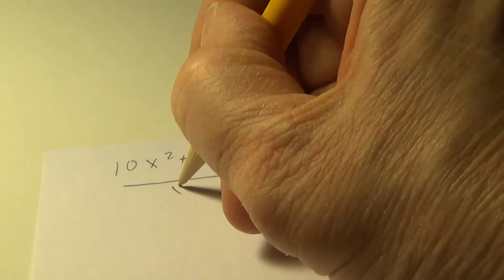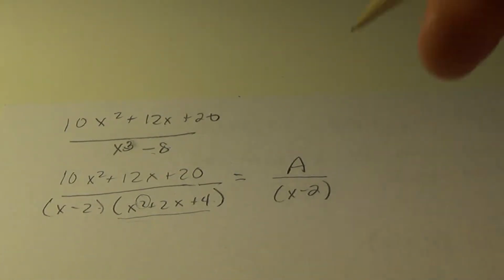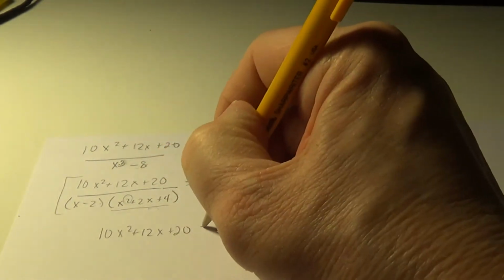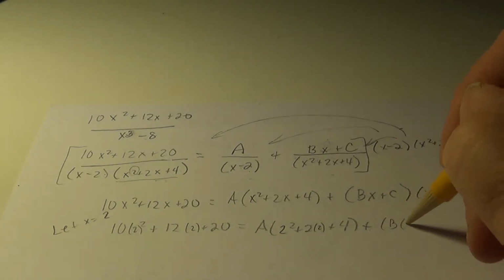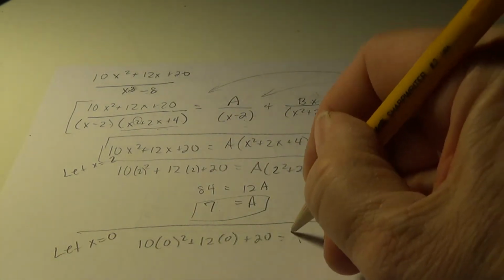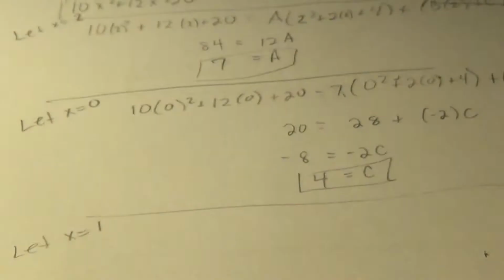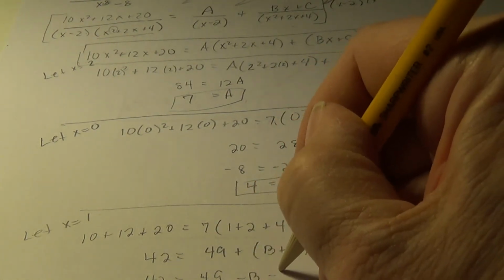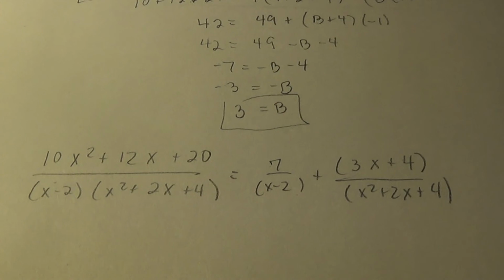PreCalc 1/22/16 Part 2